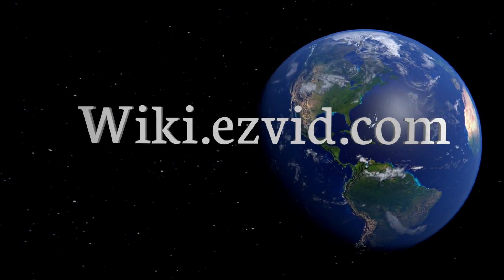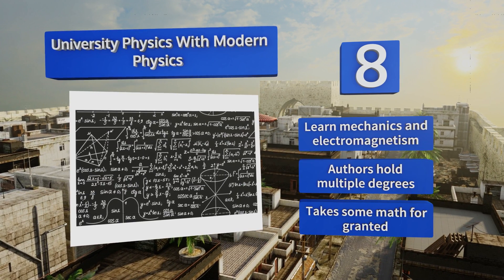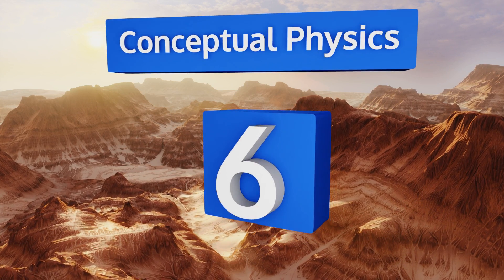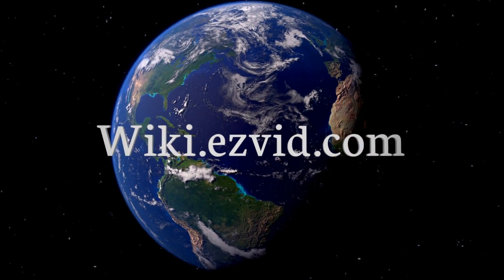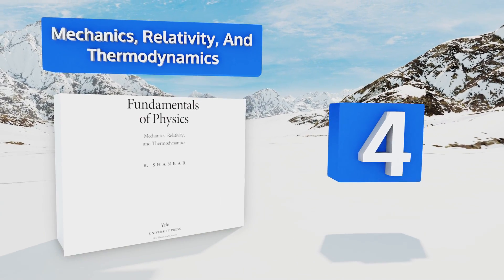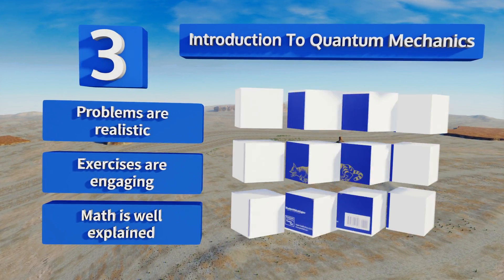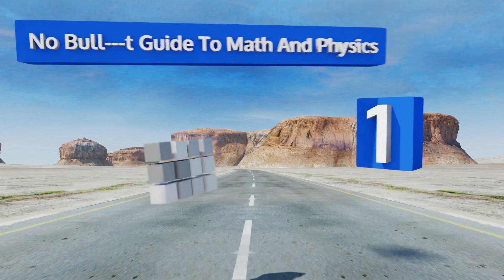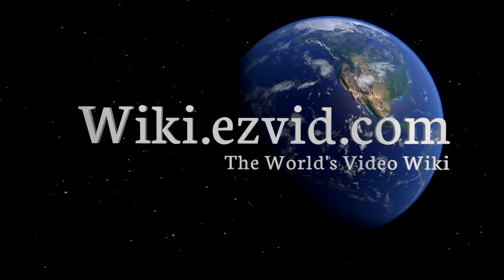8 Best Physics Textbooks 2018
Our complete review, including our selection for the year's best physics textbook, is exclusively available on Ezvid Wiki.

Physics textbooks included in this wiki include the a self-teaching guide, principles with applications, introduction to general relativity and cosmology, introduction to quantum mechanics, university physics with modern physics, no bull---t guide to math and physics, conceptual physics, and mechanics, relativity, and thermodynamics.